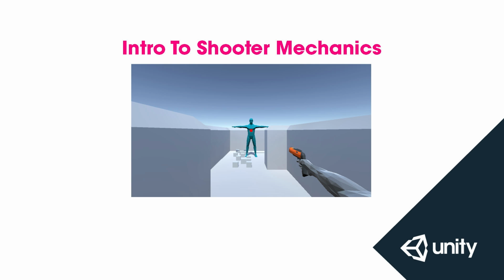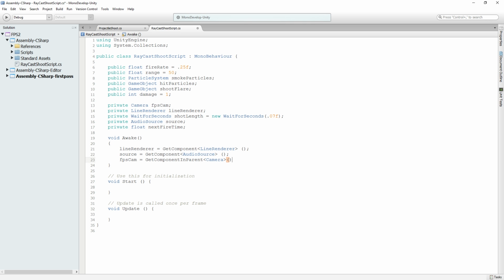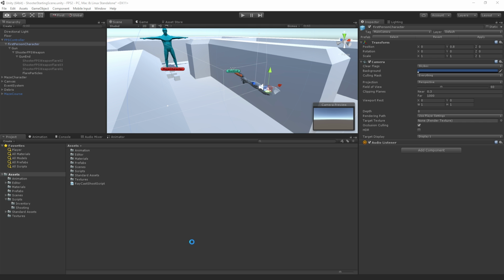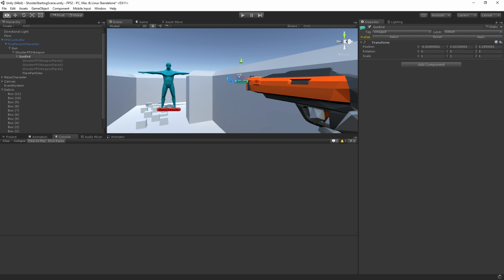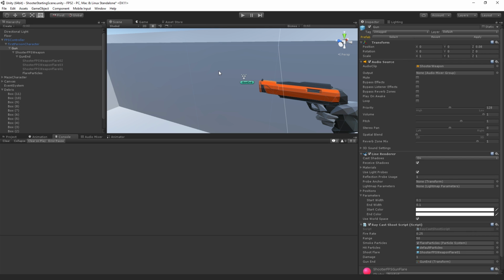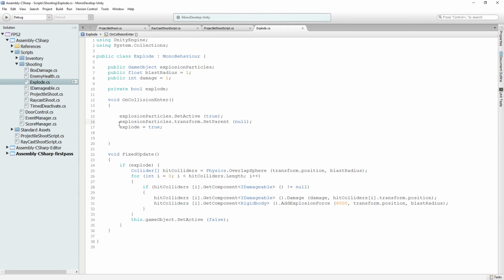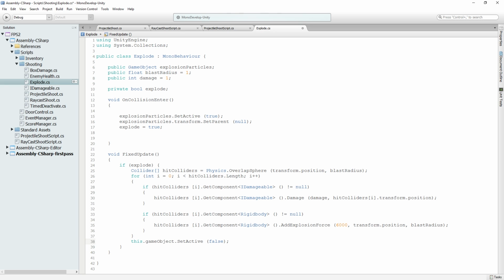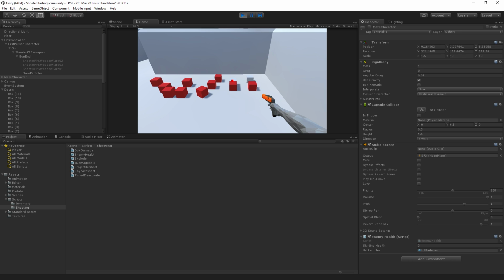Live Training 29th February 2016 - Intro to Shooter Mechanics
In this live training we'll look at some common game mechanics in shooting games including raycasting, physics projectiles and a simple health script. This is the second version of this training which is updated and replaces the training on 2/24/16